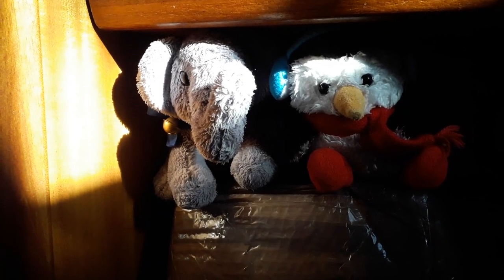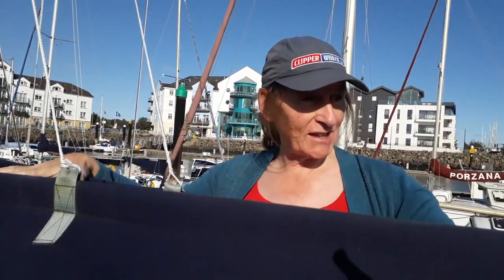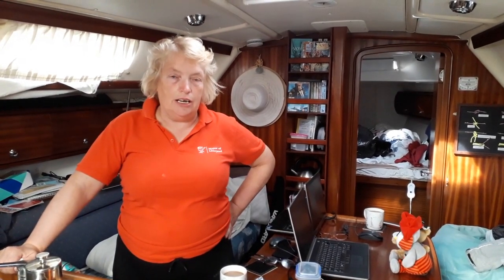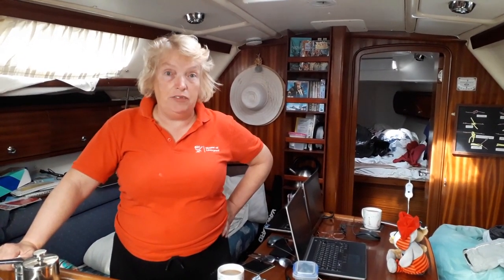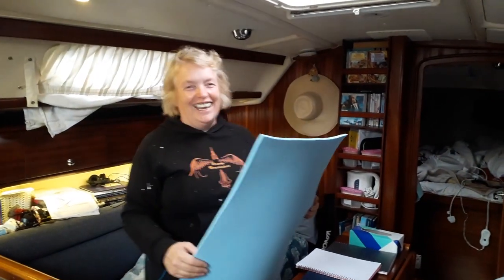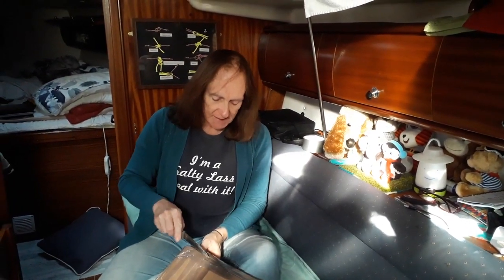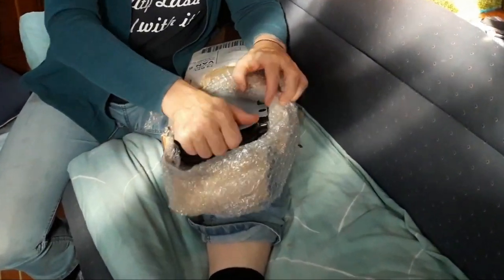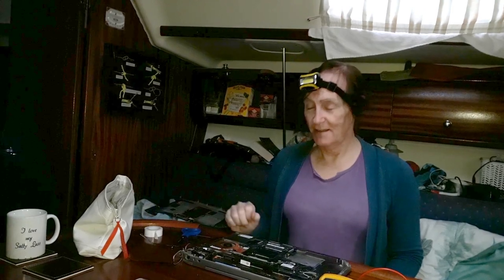Sailing Northern Ireland - Back in Carrickfergus - Belfast Lough - Ep.157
After our very short sailing season, we are back at Carrickfergus with more winter jobs to do. Fortunately, our job list is small and did not require any cheese.

Coffee Jar ---

About us

Follow us